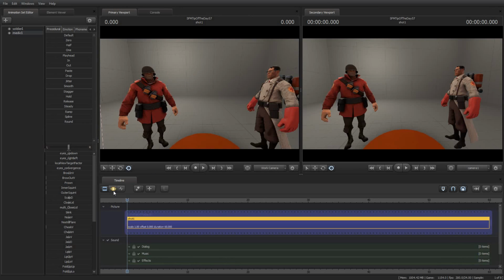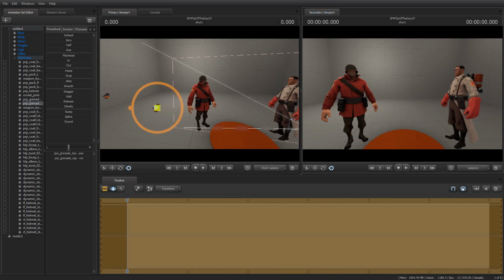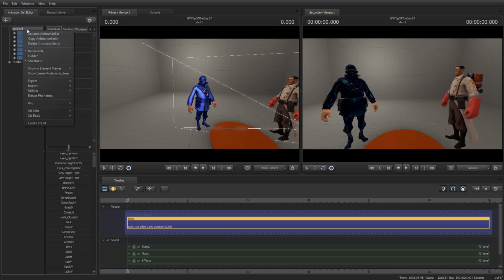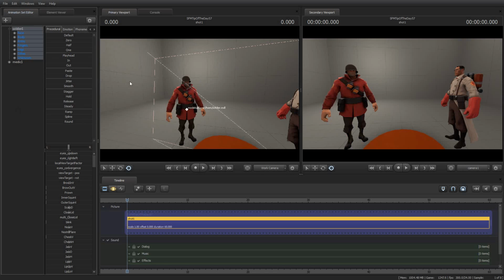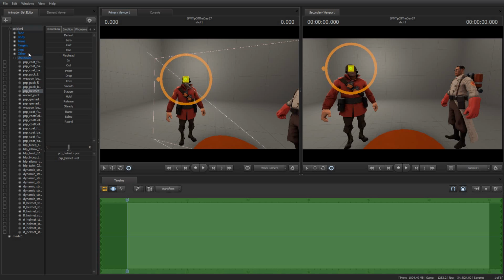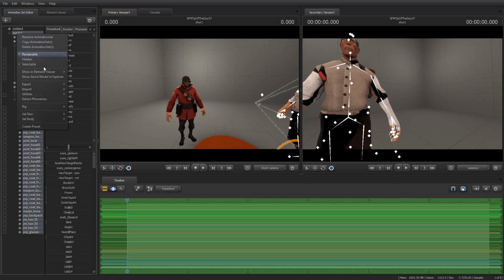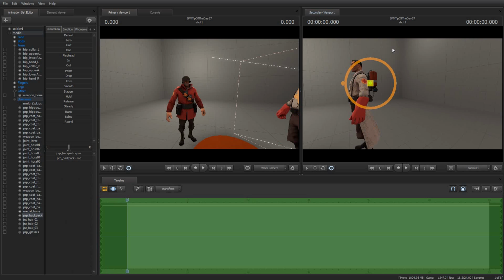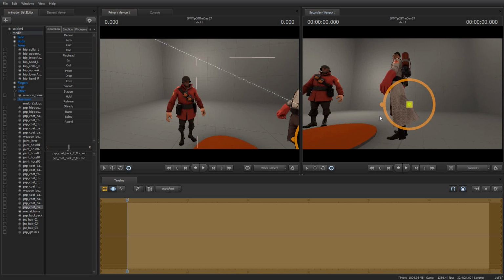Removing pieces of a model and changing skins - SFM Tip of the Day #57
In today's tip I show you how to remove pieces of a model, such as the Soldier's grenades and the Medic's backpack. I also go over some of the skin and body options available on the TF2 models.